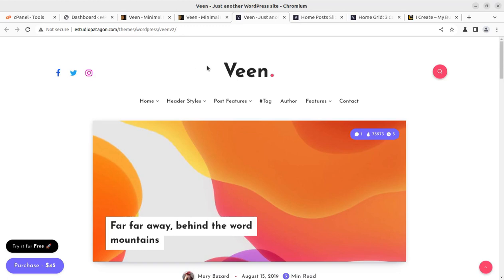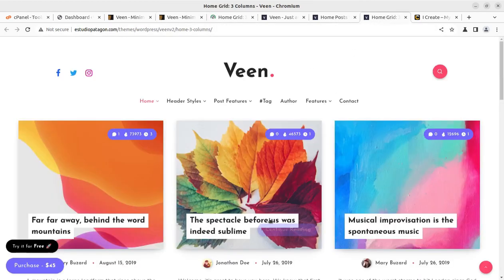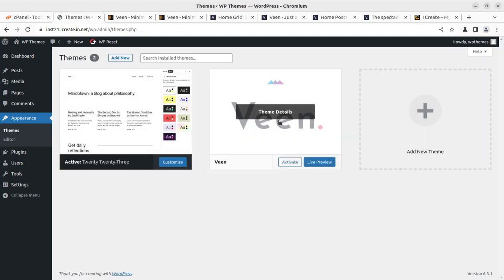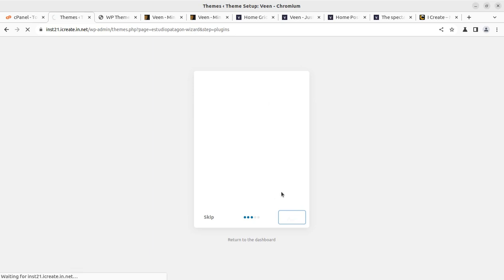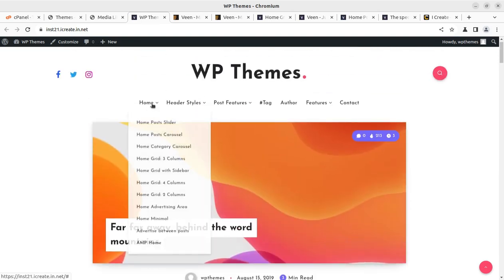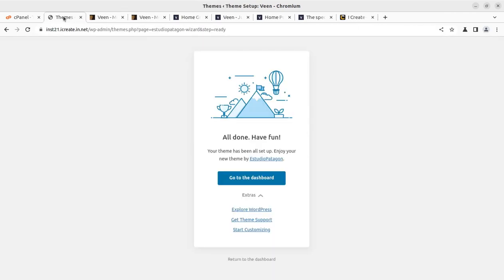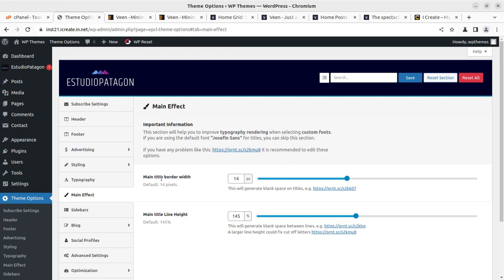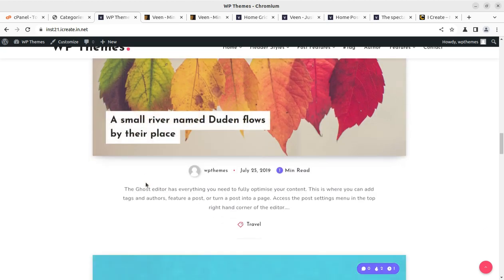A Super Modern Blog Website | Minimal Lightweight AMP Blog WordPress Theme | Veen WordPress Theme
Accelerated Mobile Pages (AMP) is an open-source project supported by Google company, which helps the content of any web page to load fast on mobile. Any amp-supported blog loads very fast on a mobile device, and that’s the real thing.

Veen AMP WordPress Theme is a super modern Blog focused on high speed and nice effects, the theme fits perfectly any kind of blog especially personal, photography, travel, or biography blogs.

Veen WordPress Theme is super light, this fast theme was made with multiple techniques to achieve excellent Scores on Google, also we keep in mind the code quality and SEO. It is easy to use and customize. Includes 11 custom widgets and a powerful theme options panel to make easier the administration. Veen is compatible with AMP and it is multilanguage, including Spanish and English. and you can easily translate it into any language you want.

Veen AMP  WordPress Theme Features:
Super Light and Modern design.
Highly optimized and lightweight.
AMP Support
Translation ready - English and Spanish included
Minified and Optimized code with Open Graph Support
Built with SCSS and pre-compiled with Prepos 7
Dedicated advertising section
Lazy Load for Lists, posts etc